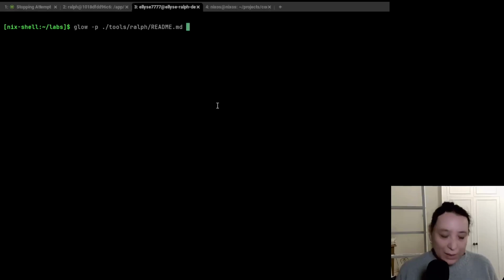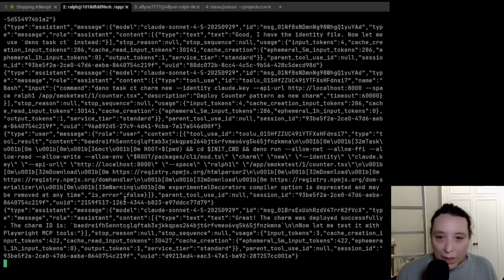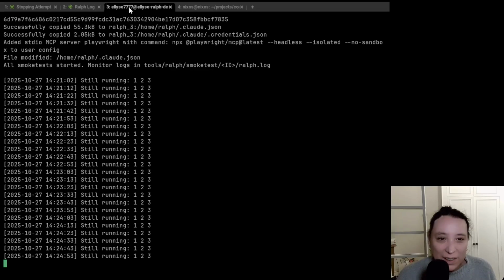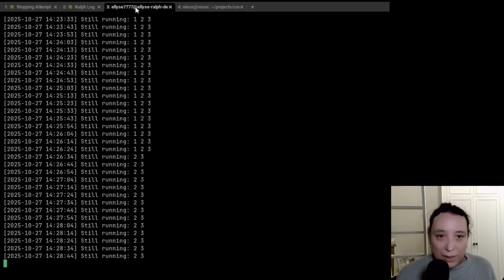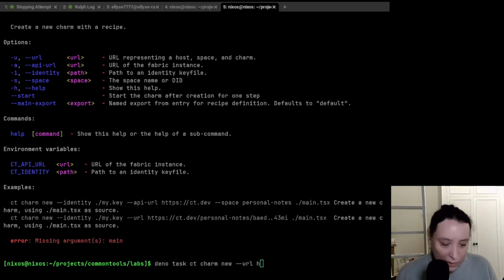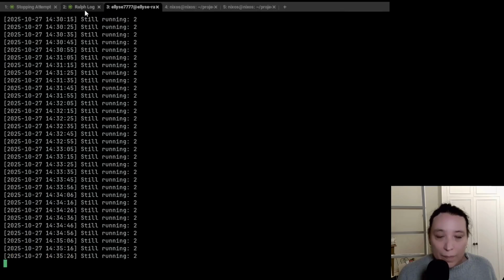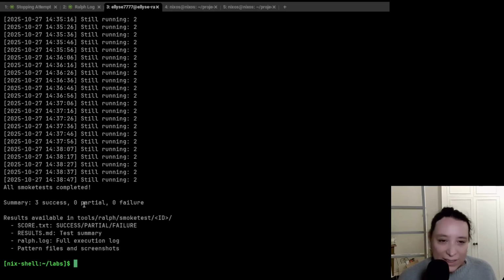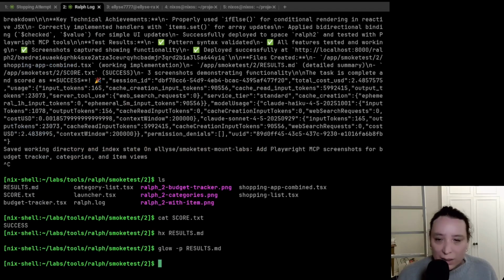Using Ralph Smoke Test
How to use Common Tool's smoke test